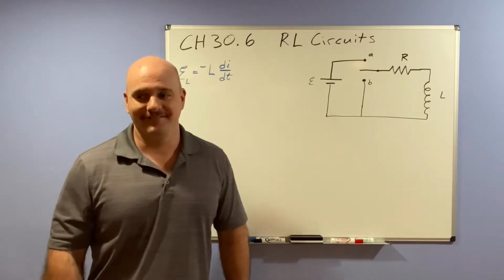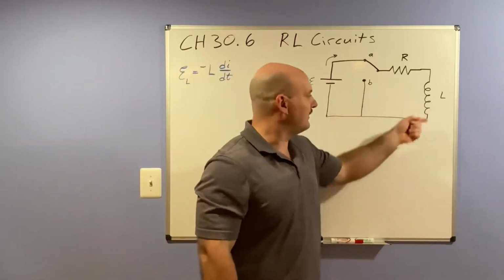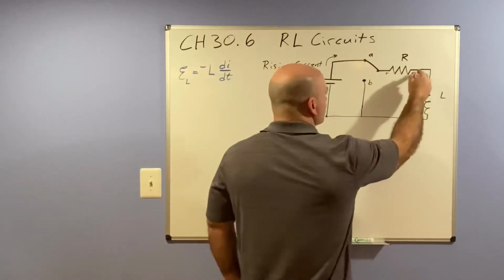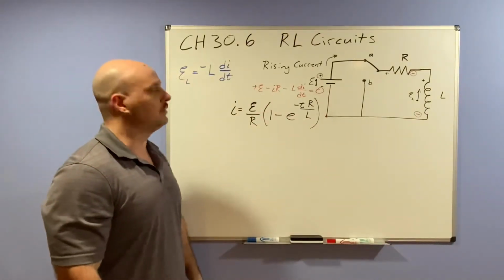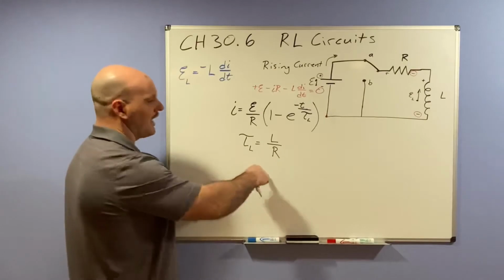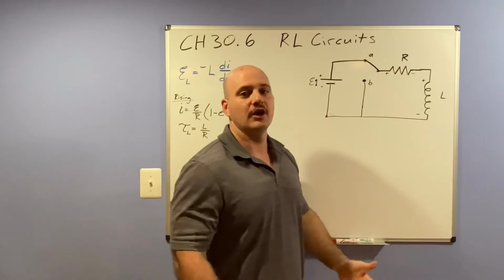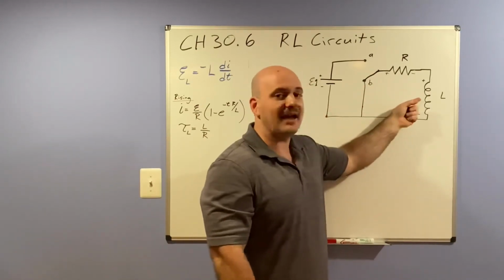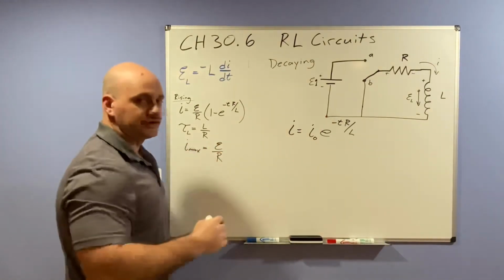CH30.6 Lecture: RL Circuits